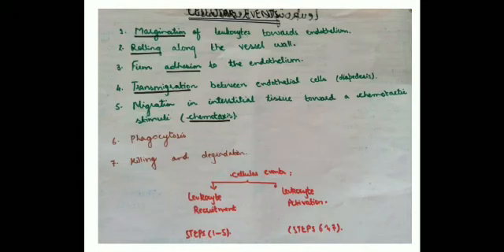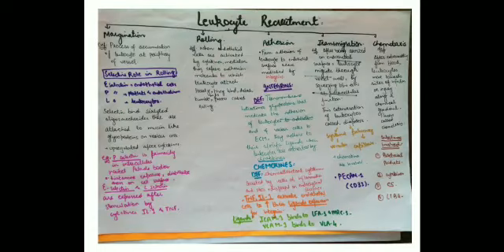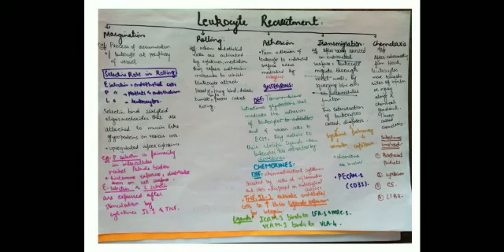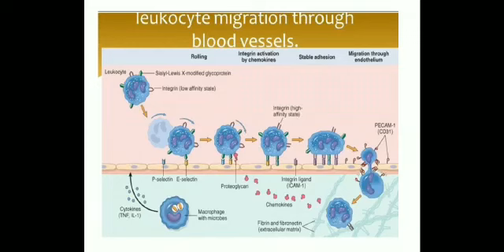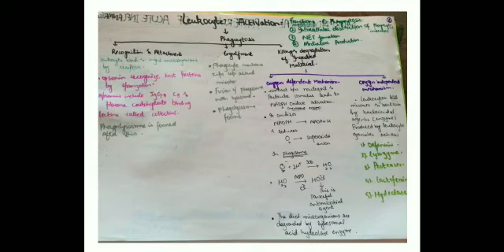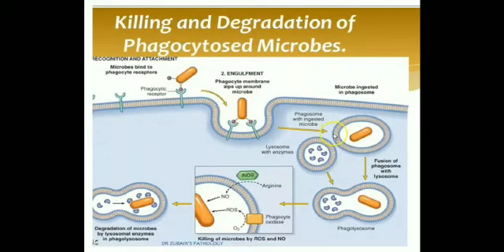Cellular Events in Acute inflammation , ROBBIN pathology ✨chap 2